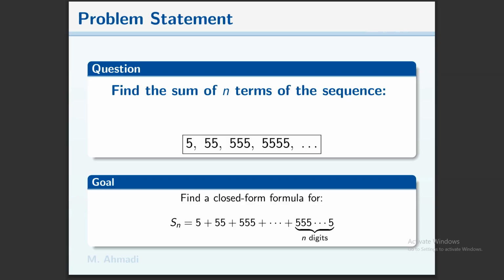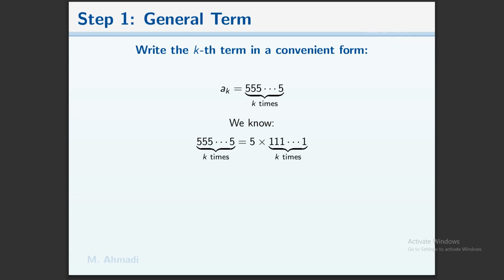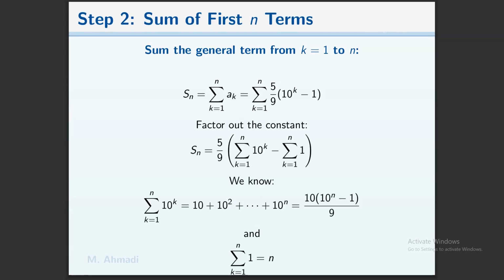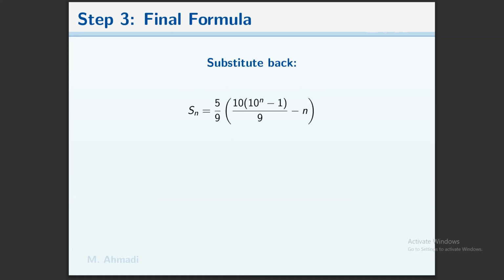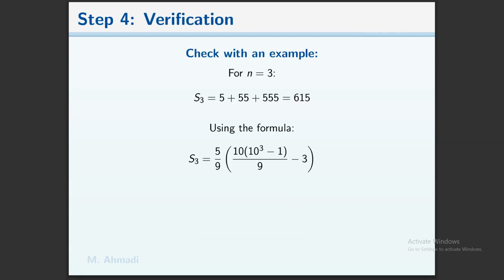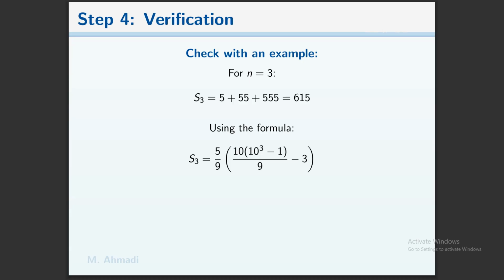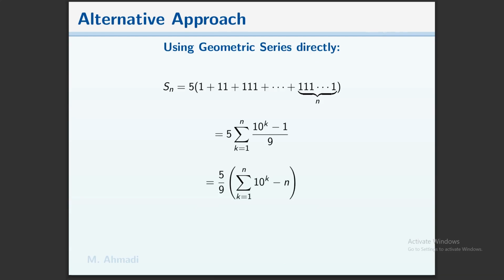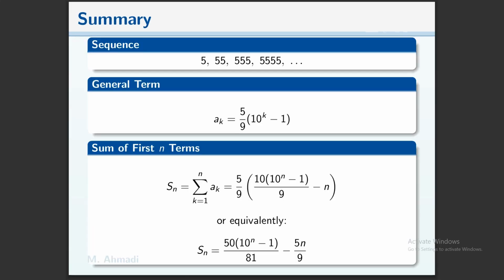How to Find the Sum of n Terms: 5, 55, 555, 5555, ... | Step-by-Step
In this video, we solve a beautiful and classic sequence problem: finding the sum of n terms of the sequence 5, 55, 555, 5555, ...

This is not just a simple arithmetic or geometric progression, it's a clever combination of both! We'll break down the problem step by step, derive a general formula, and verify it with examples.